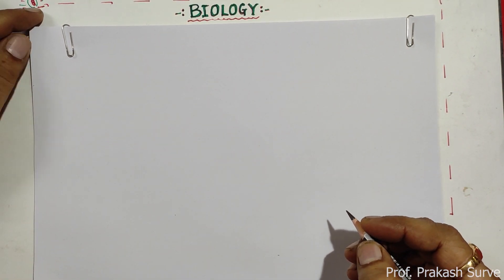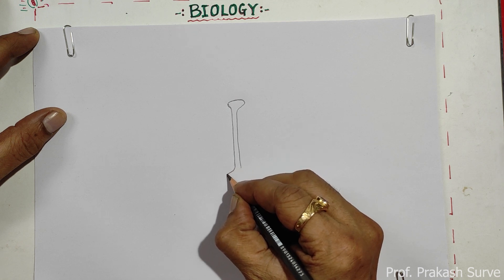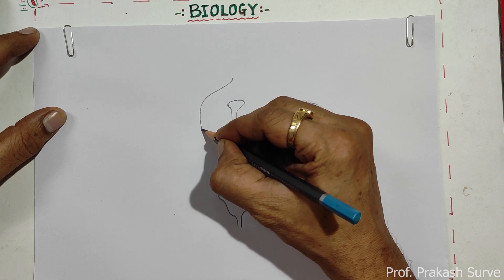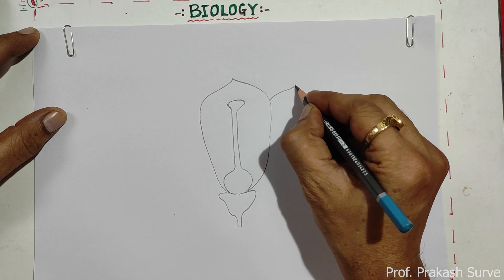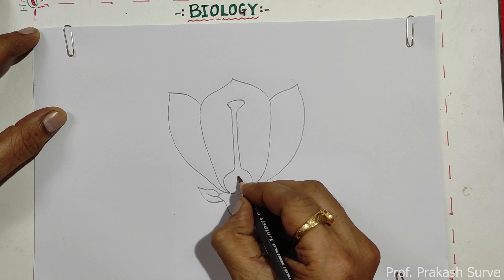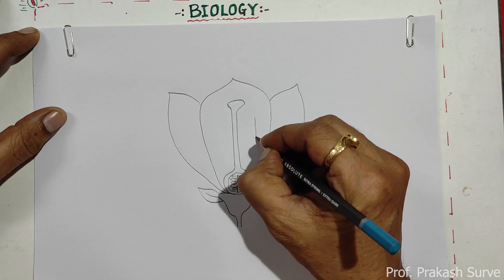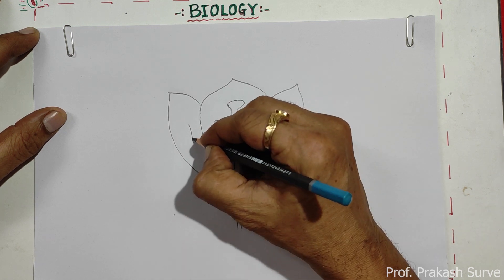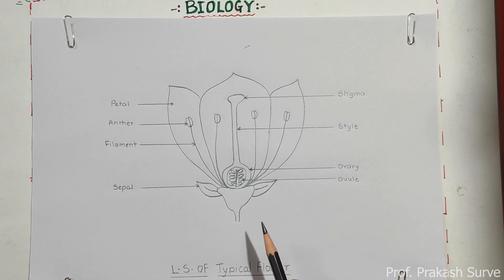How to draw Typical Flower ( L. S. ) Easy steps By Prof.Prakash Surve (Moderator)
Std 12th Biology Diagram for 2-3 marks. Easy steps to get full marks in 2 min.